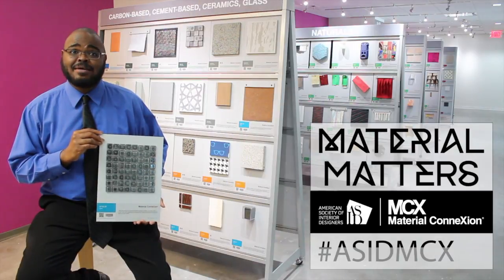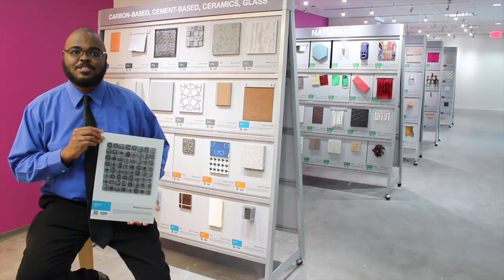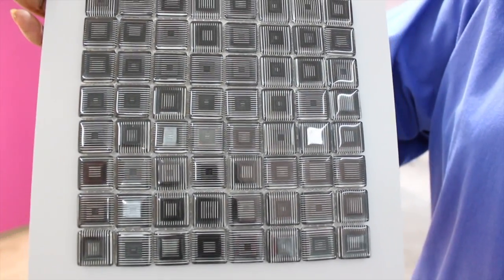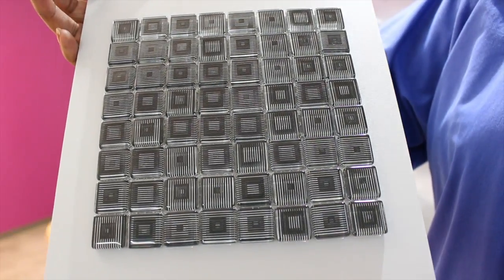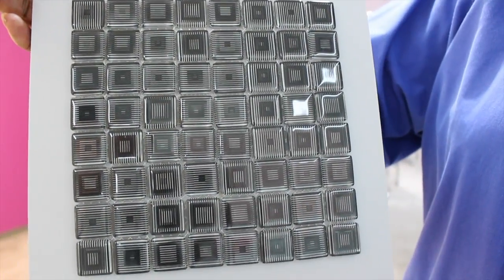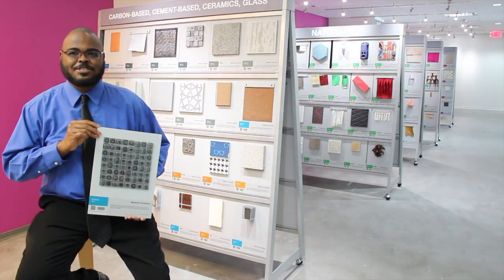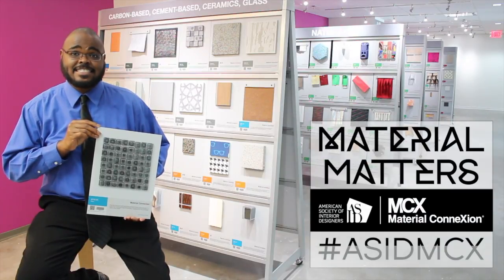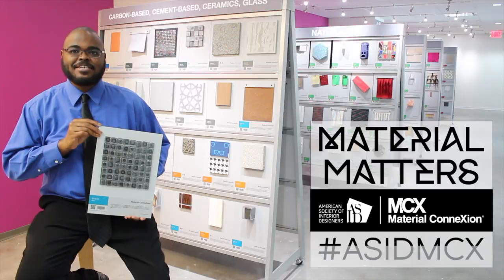Material Matters: Glass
The ASID Material ConneXion library, installed in the association’s headquarters offices in Washington, D.C., showcases the impact of design materials on the human experience.

Staff: Shawn Basker, Member and Industry Development

Read the full press release about the American Chemistry Council's founding sponsorship of the Materials ConneXion library located at ASID headquarters